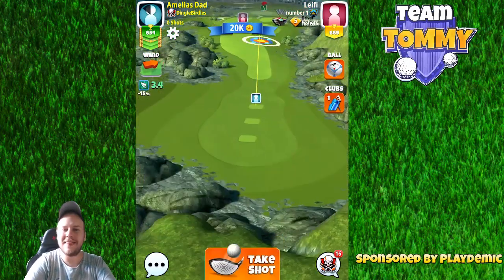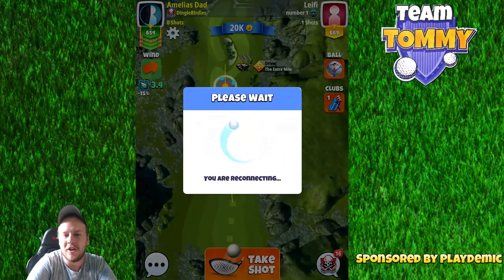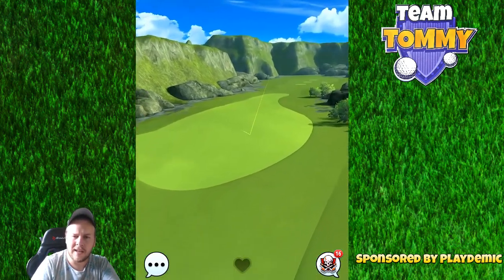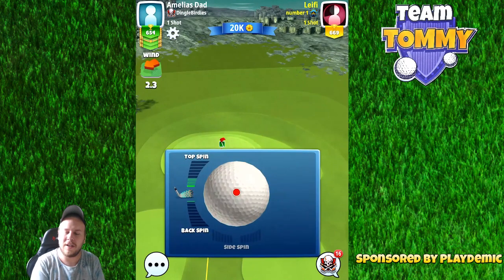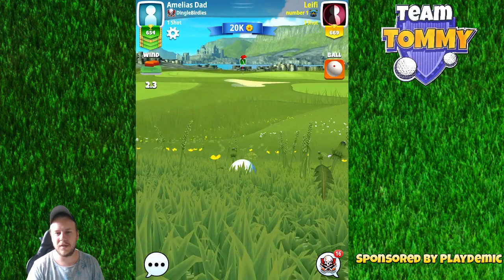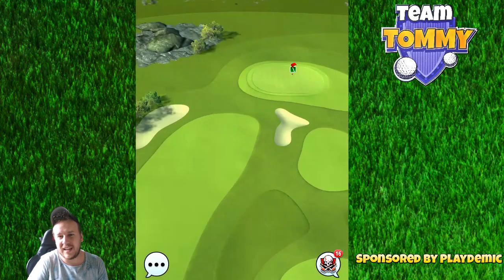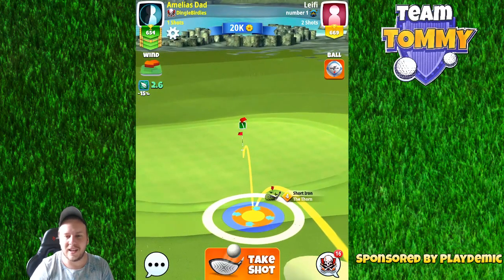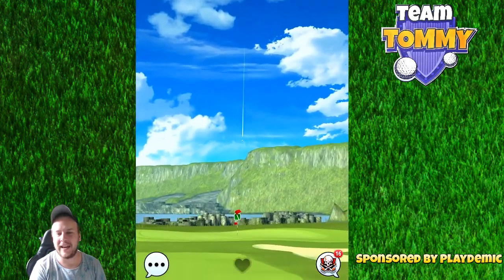Golf Clash tips, Hole 8 - Par 4 - Mountain Tour, Tour 8 - GUIDE/TUTORIAL, Golf Clash tips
This is Hole 8 - Par 4 of the Drumore Links in Tour 8 - The Mountain Tour.